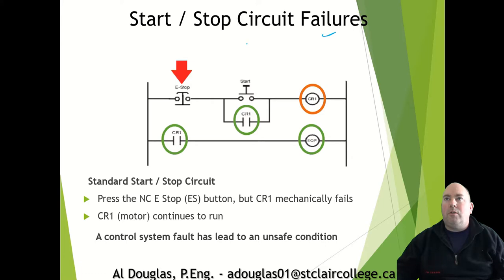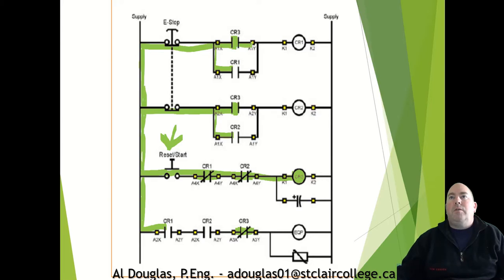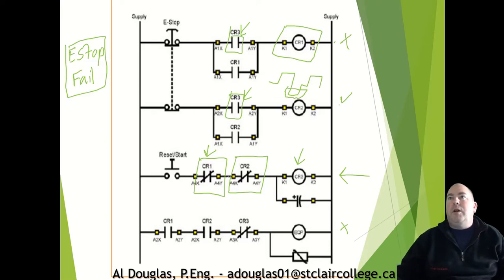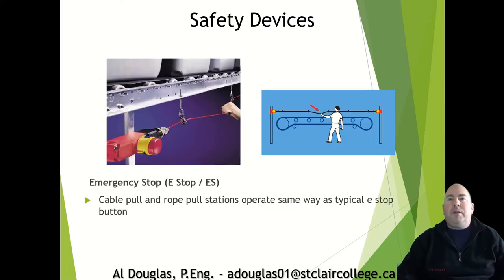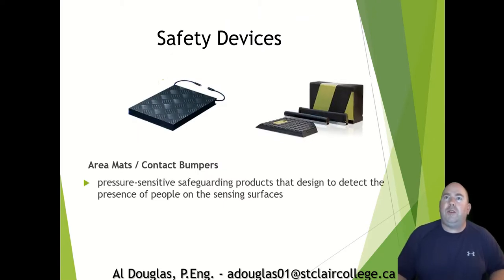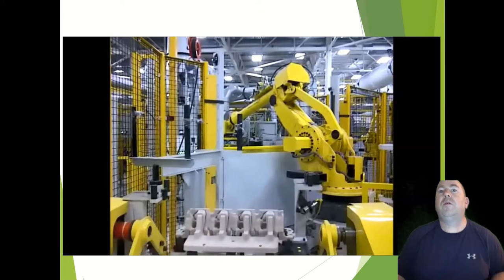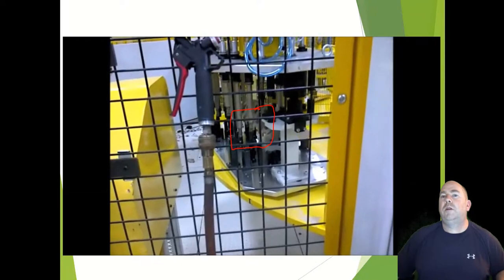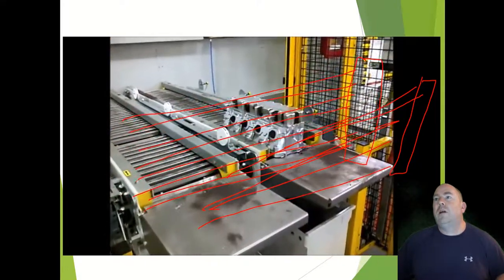ERT107 020F Week 5 01 Safety Devices